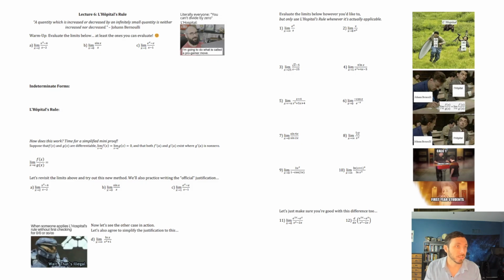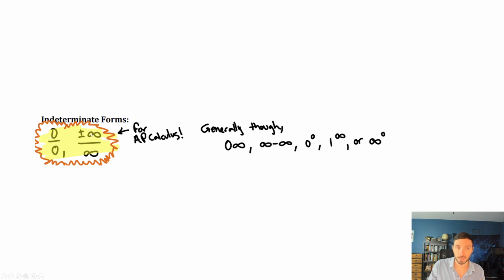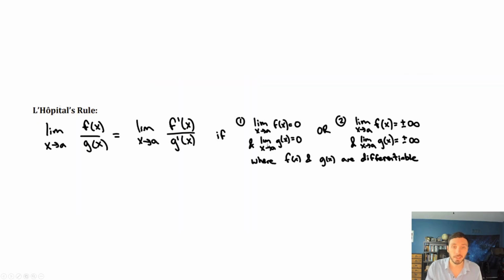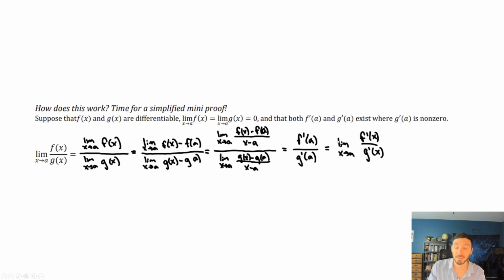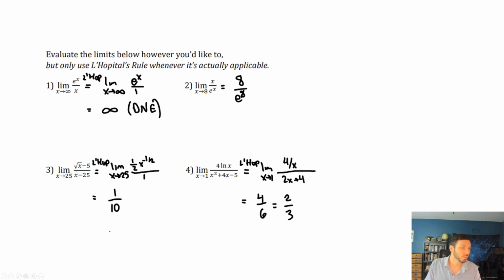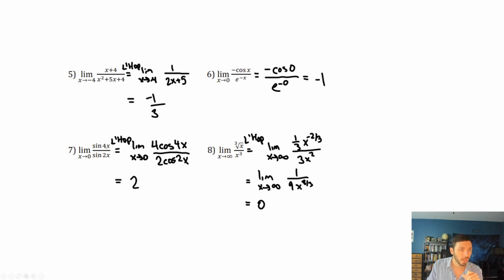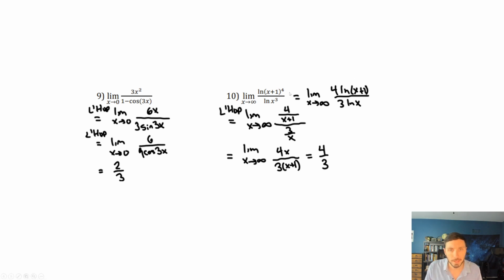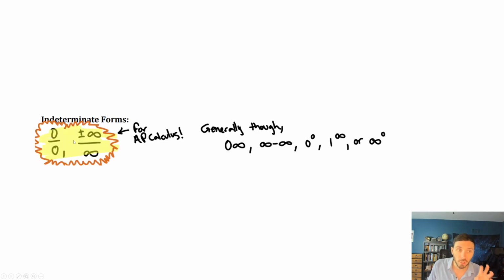How to Use L'Hopital's Rule - Calc 1 / AP Calculus Lesson & Examples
Learn how to use L'Hopital's Rule to evaluate indeterminate limits in AP Calculus AB and BC Unit 4 and College Calc 1.
We identify forms like 0 over 0 and infinity over infinity, distinguish indeterminate from undefined, and apply derivatives correctly when the rule is valid.
🎯 Learning Goals
- Main Objective: Utilize L'Hopital's Rule to evaluate limits that produce indeterminates after direct substitution
- Side Quest 1: Understand what an  indeterminate is and how they differ from a strictly undefined value
- Side Quest 2: Identify when L'Hopital's Rule can and cannot be applied
⏱️Video Timestamps
00:00 Intro
00:54 Limit Warm-Up
01:38 Indeterminate Forms
02:57 L'Hoptial's Rule and Intuition
05:25 Warm-Up Problems Revisited with L'Hop
07:38 How I personally "justify" using L'Hop
08:31 Examples (and Non-Examples)
14:58 A cautionary tale (this is NOT Quotient Rule!)
🧭 Where You Are in the Chapter
L1. Particle Motion
L2. More Rates of Change
L3. Optimization
L4. Related Rates
L5. Linearization
L6. L’Hopital’s Theorem ← YOU ARE HERE :)
→ If you’d like to support me, get my answer keys, and more!:
LHopitals rule calculus, l hospital rule limits, indeterminate forms calculus, 0 over 0 infinity over infinity, AP calculus AB unit 4 limits, AP calculus BC unit 4 LHopital, evaluating limits with derivatives, when to use LHopitals rule, calc 1 limit techniques, college calculus limits, calculus help online, math exam prep, STEM education